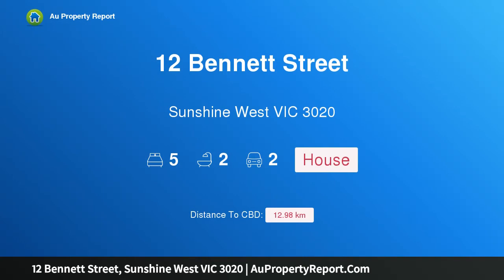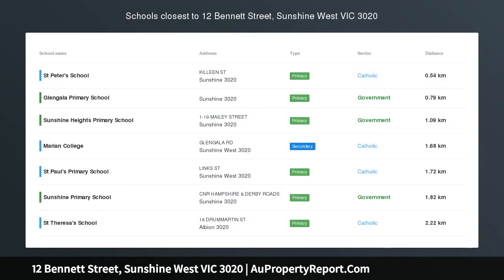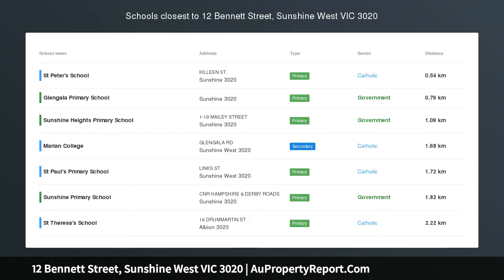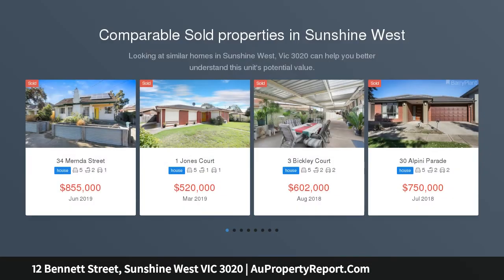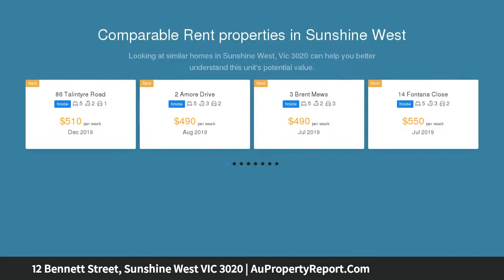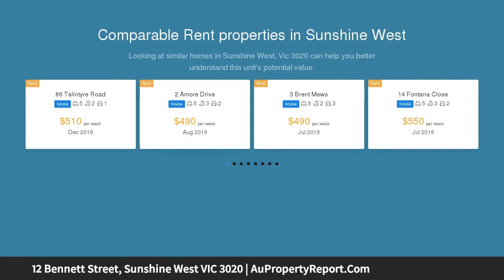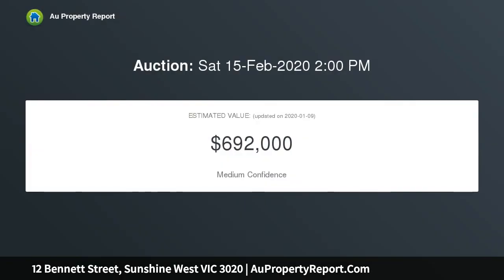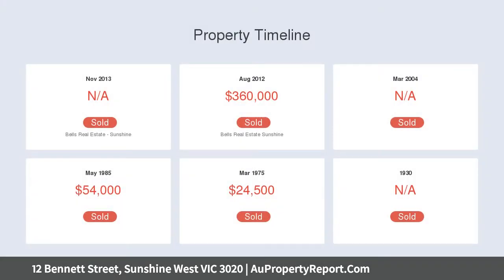12 Bennett Street, Sunshine West VIC 3020 | AuPropertyReport.Com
12 Bennett Street, Sunshine West VIC 3020
Property Type: house
Bedrooms: 5
Bathrooms: 5
Car Space: 2
5 Bedrooms + Permit For Townhouse